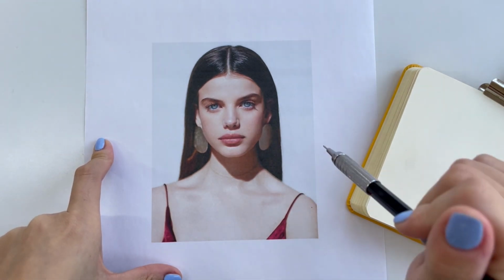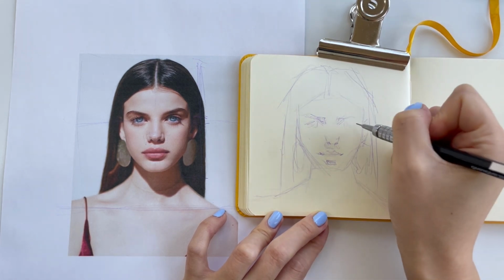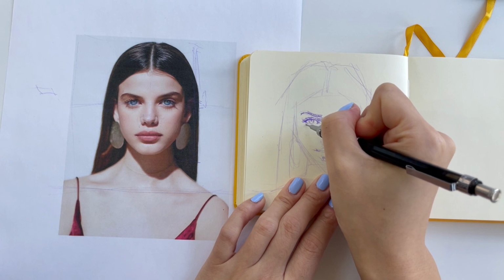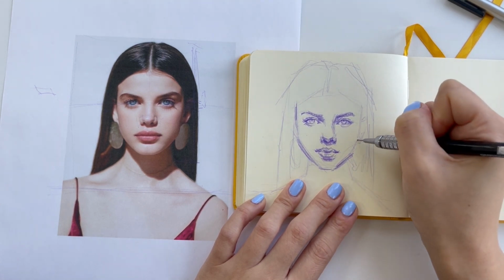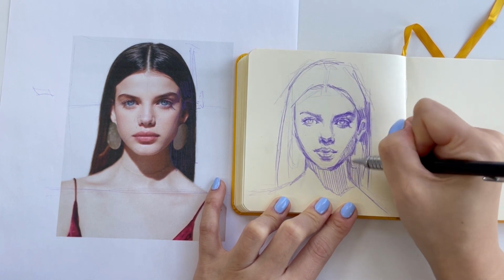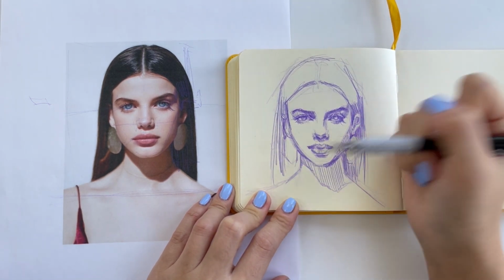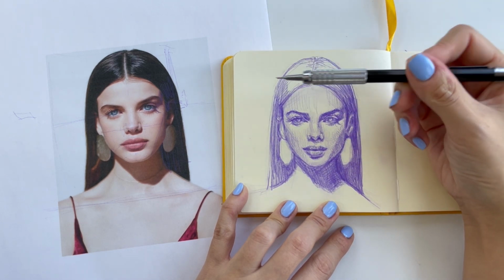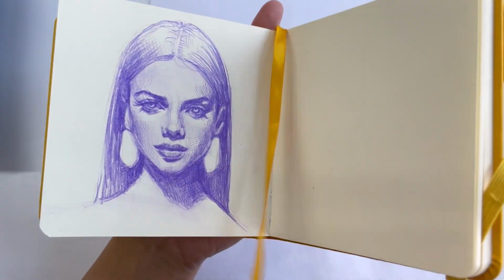Drawing a realistic portrait in 20min | How to sketch with mechanical pencil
Hi everyone, in this video I will share with you how to draw a realistic portrait sketch in your sketchbook using a reference photo.

Materials used:
Sketchbook: Talens Art Creation
Pencil: Pentel GraphGear 500 0.5 mechanical pencil
Lead: uni 0.5 nano dia color erasable (purple)
Erasers: Tombow mono zero elastomer eraser, knead eraser

My art supplies from Amazon (CAN)
My art supplies from Amazon (US)